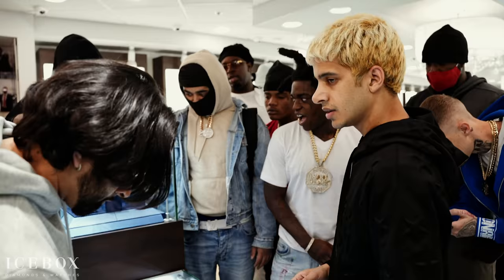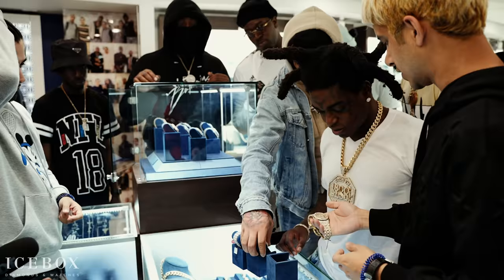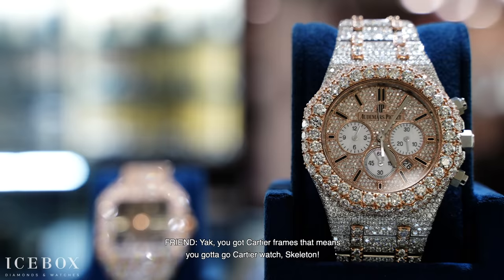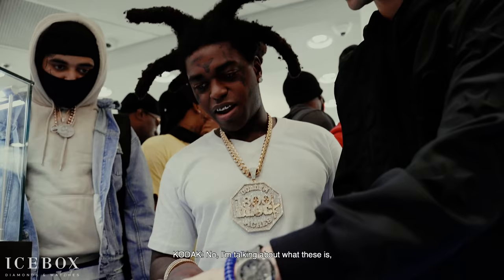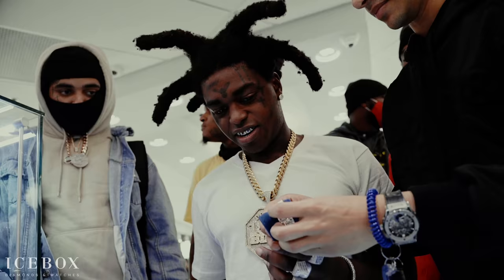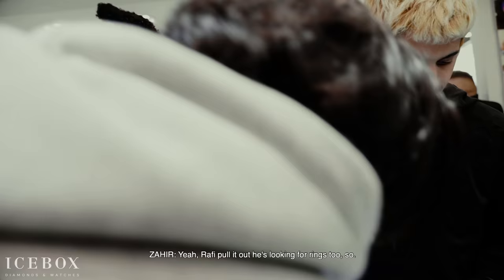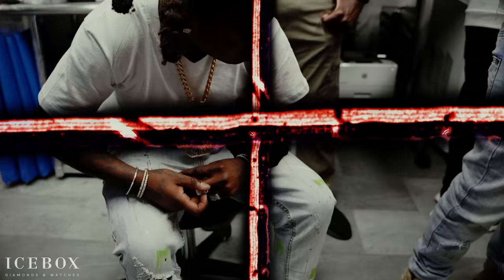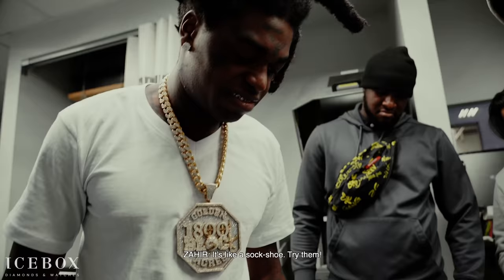Kodak Black Drops $180K on Jewelry for the Culture!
Kodak Black stops by the world-famous Icebox showroom for the first time ever!

Check out this week's episode as the Sn*per Gang head honcho brings Syk, Wam, Wiz & more of the Sn*pers to Icebox!

Icebox Diamonds & Watches
3255 Peachtree Road NE